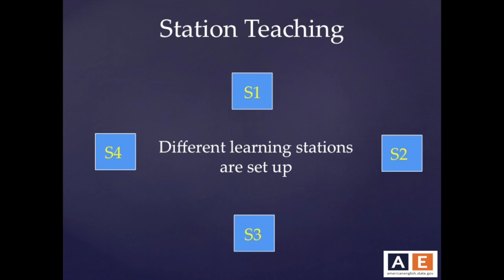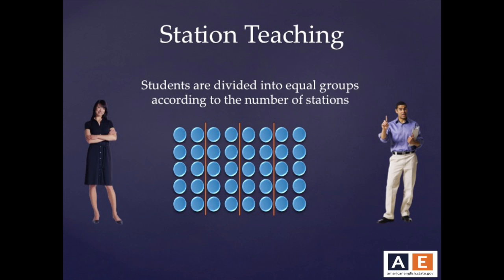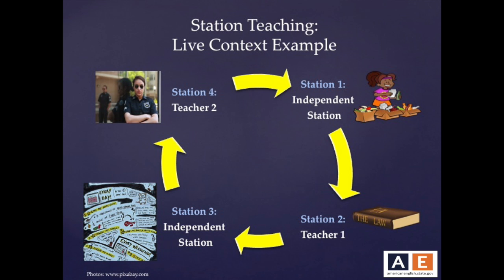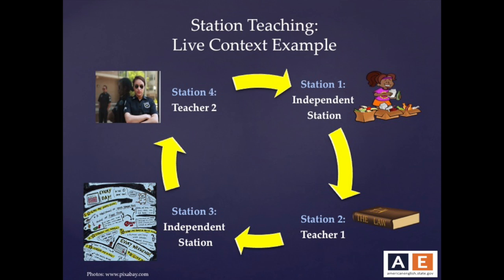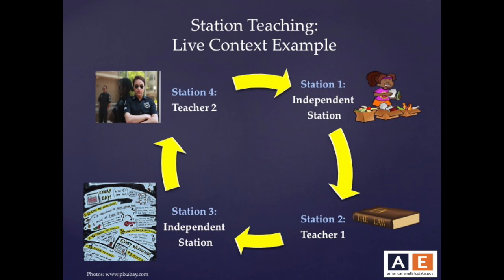Teaching Tips from AE- Co-teaching - Three Common Co-teaching Models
In this “Teaching Tip” video, Amy Hanna examines three commonly used co-teaching models, some benefits of using them and how to effectively use co-teaching in your EFL or ESL classroom.